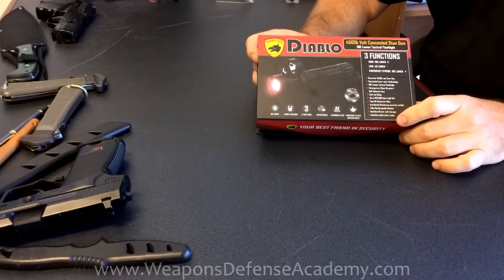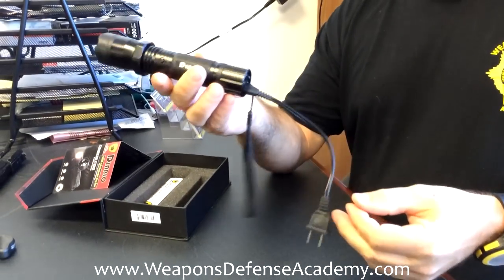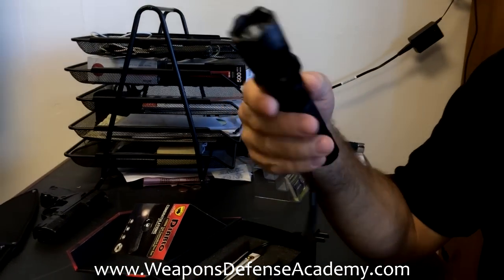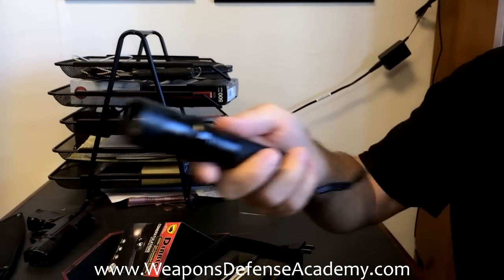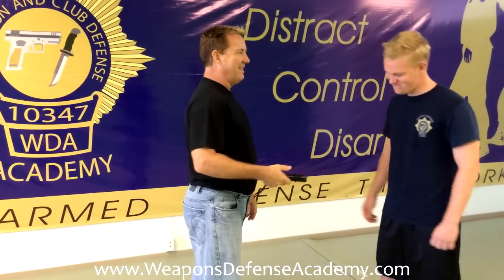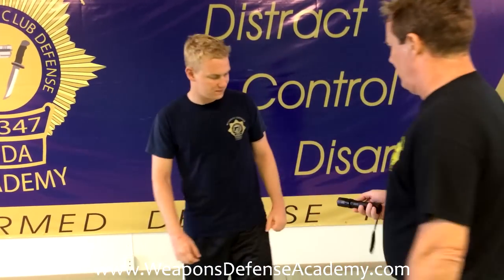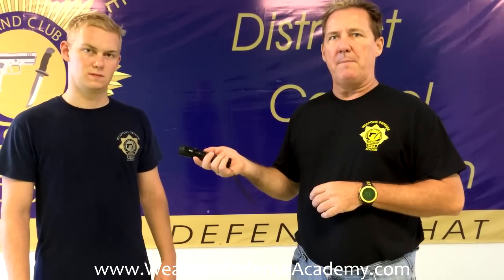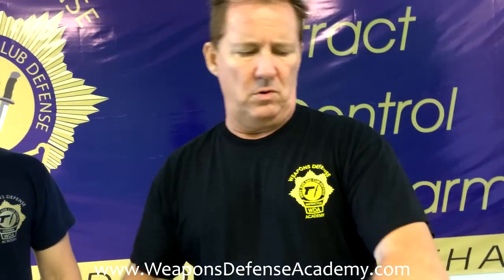Diablo Stun Gun - Flashlight stun gun review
BUY THIS $99 STUN GUN NOW AT AMAZON FOR ONLY $39.95 BY CLICKING
for unarmed defense against attackers armed with weapons such as knives, guns clubs, and ropes.  In this video we review the Diablo flashlight stun gun for self defense and security. You can even use it against home invasion.  It does not matter if you study Krav maga, BJJ, Aikido, Karate, Taekwondo, or kung fu.  Having this flashlight stungun as added protection will add to your skill sets. Thanks!  and on Youtube at